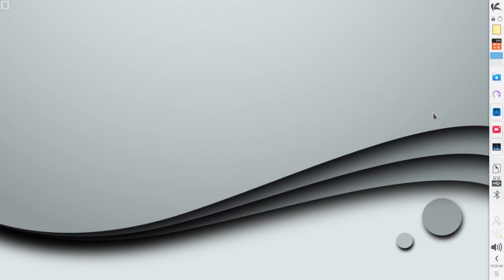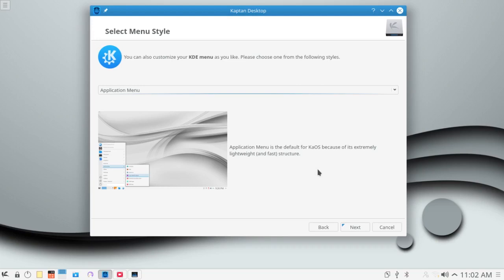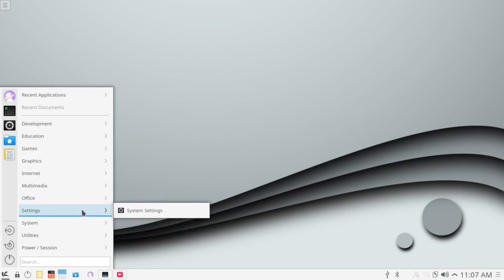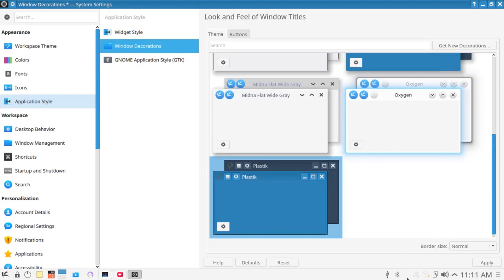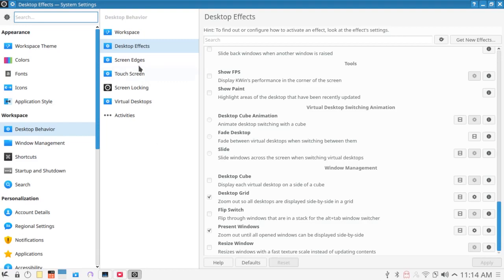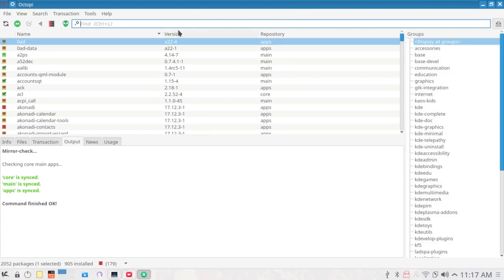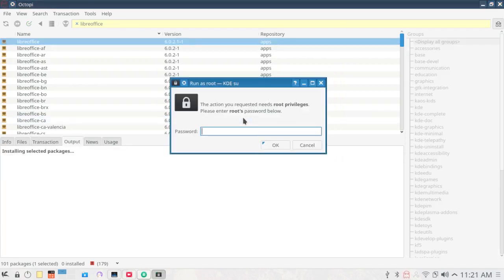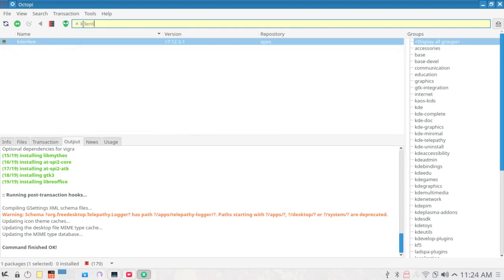KaOS 2018.03 rolling release with KDE Plasma 5.12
A rolling release dedicated to KDE Plasma, the Qt framework, and the latest software.